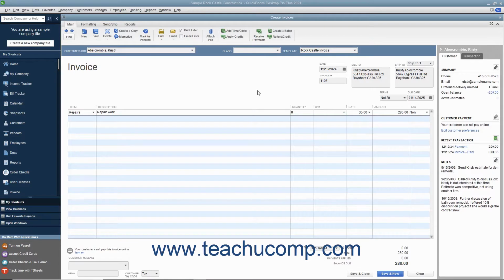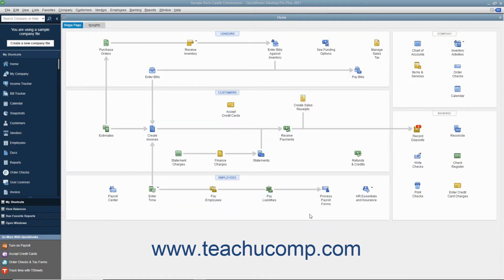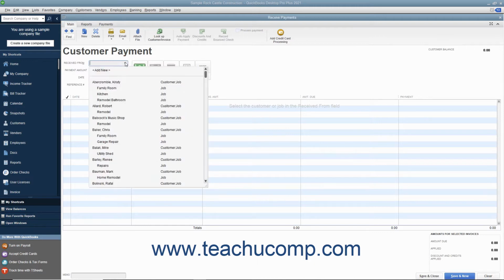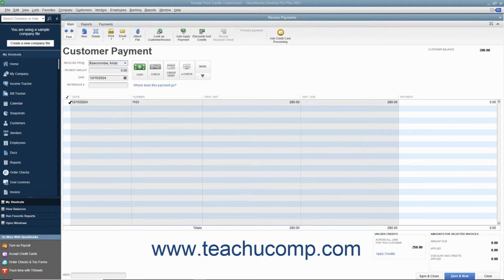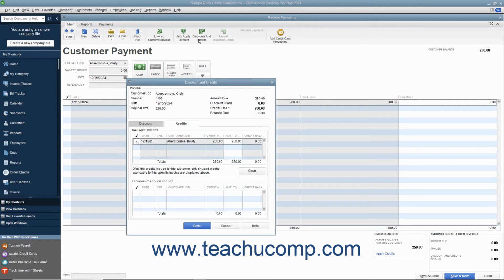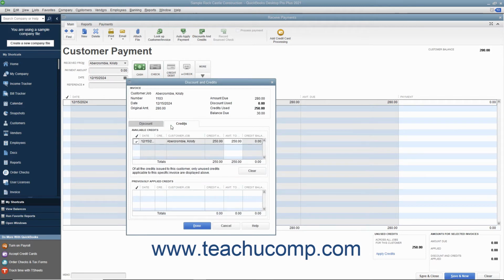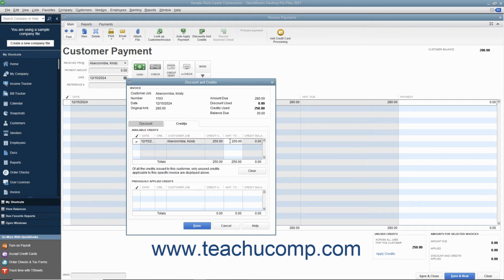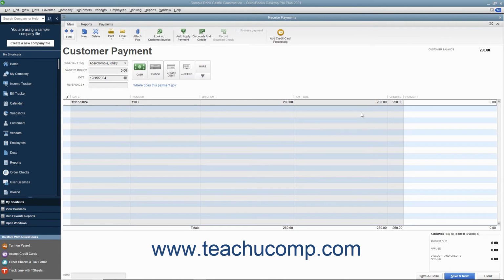QuickBooks Desktop Pro 2021 Tutorial Applying Customer Credits Intuit Training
Learn about Applying Customer Credits in Intuit QuickBooks Pro 2021 with the complete ad-free training course